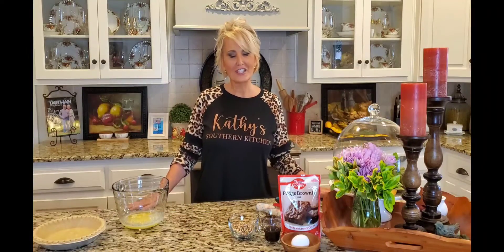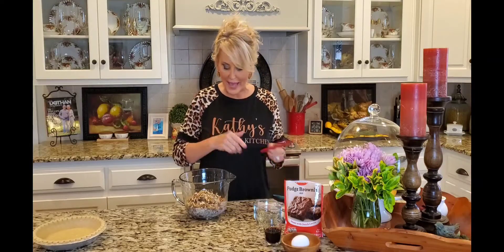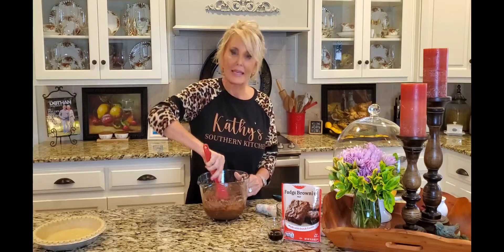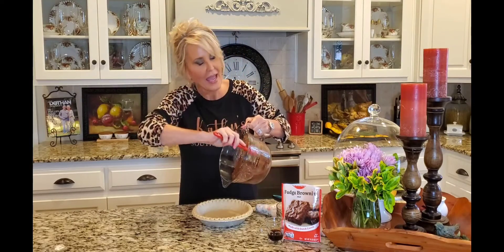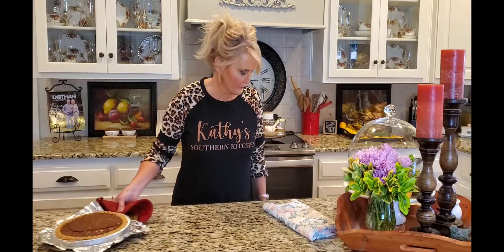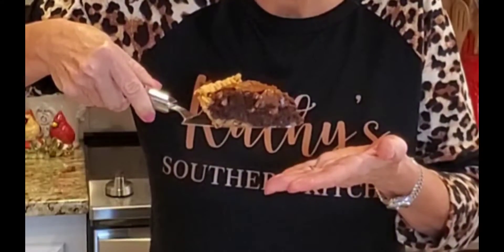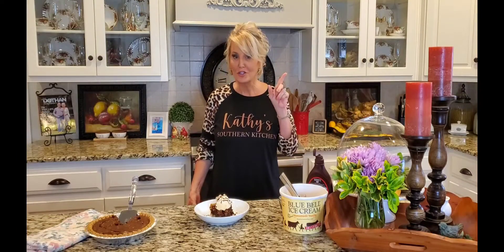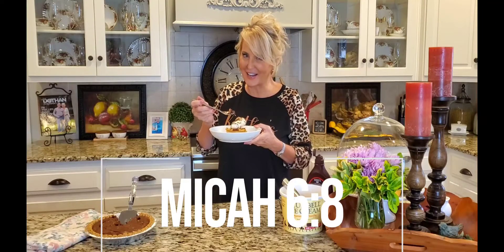How To Make Brownie Pie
Ingredients

1 package of Betty Crocker 10.25oz Fudge Brownie mix
1/2 cup of chocolate chips
1/2 cup of Pecans
1 stick of melted butter
1 egg
2 tbsp of coffee
1 deep dish pie crust

Instructions

1. Preheat oven to 350 degrees

2. In medium size bowl add Brownie mix to melted butter. Add chips and Pecans and coat them in the mix. Add egg and coffee. Stir until well blended.

3. Pour batter into pie crust. Bake for 30-40 minutes or until center us set.

4. Serve pie warm with ice cream,  whipped cream or all by itself. Drizzle with chocolate or caramel sauce. Enjoy!